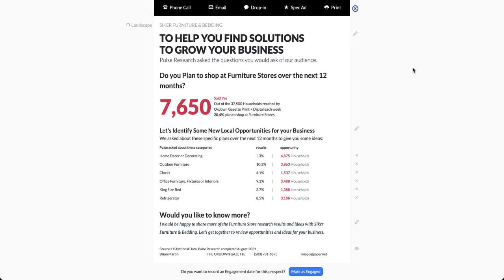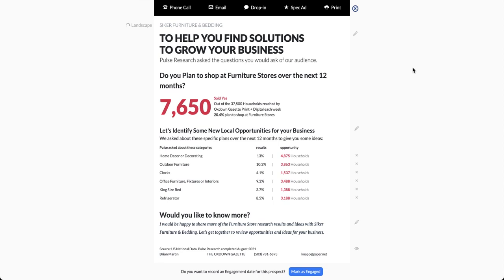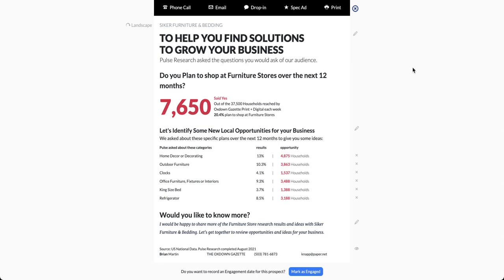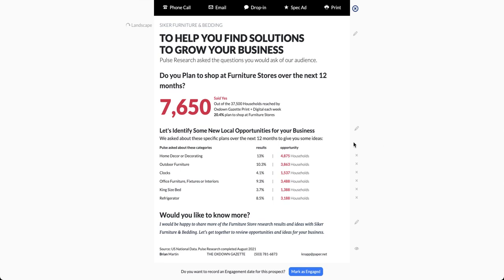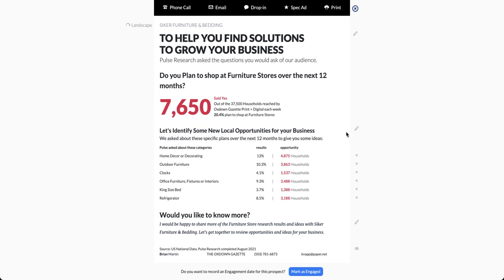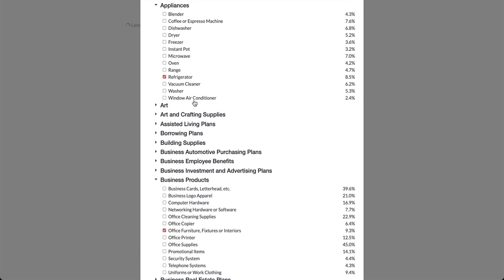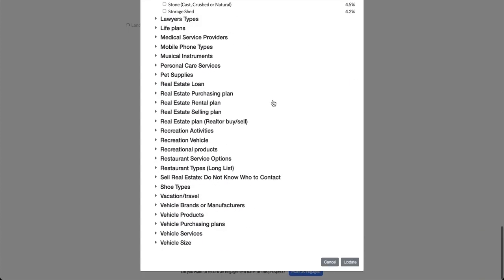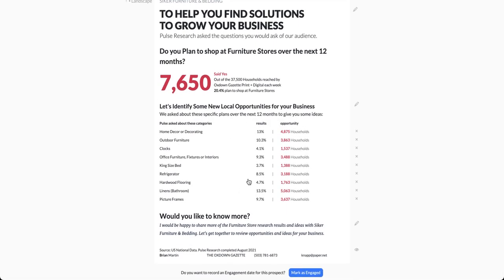One Minute: Over come objection - No Product